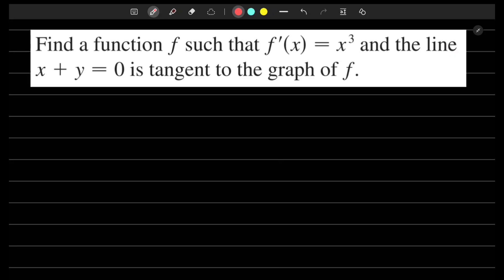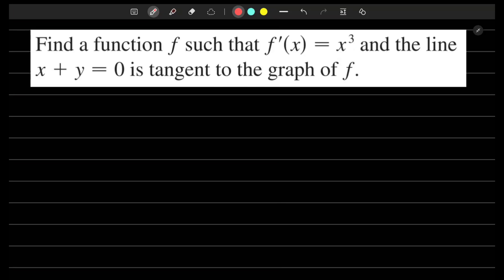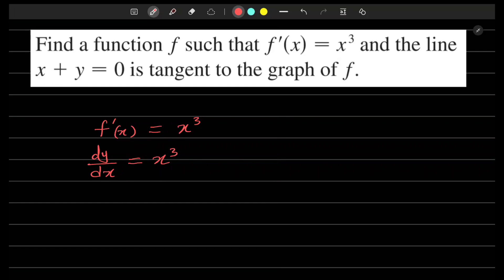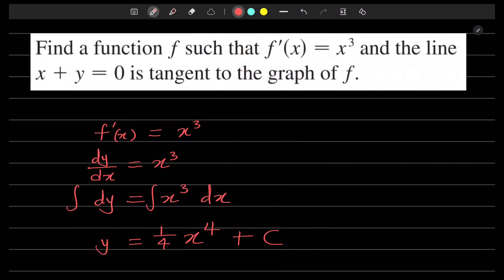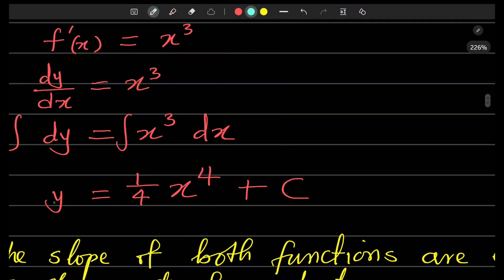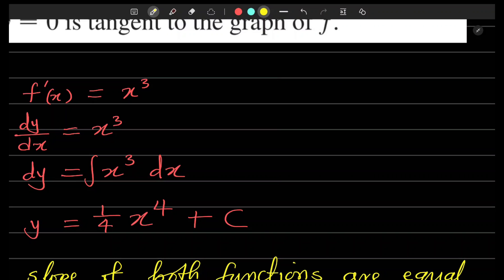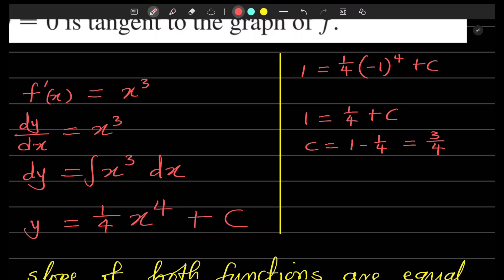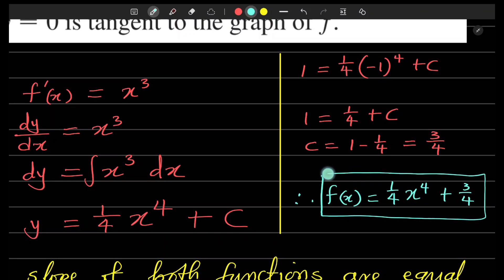Finding antiderivative of a function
In this video, I showed how to find a function given its derivative and a tangent to it